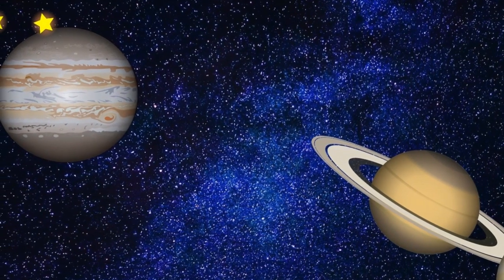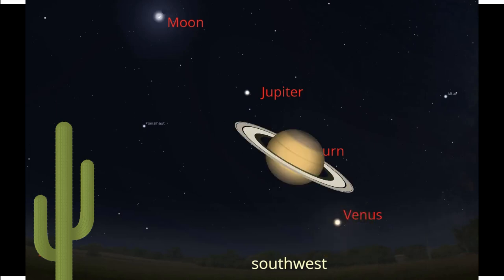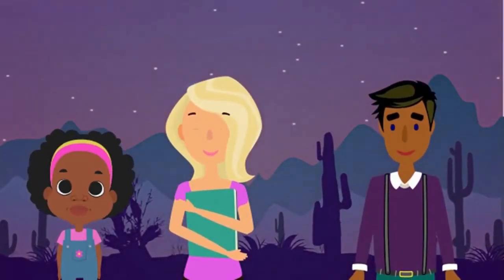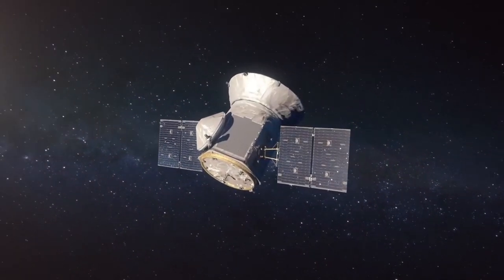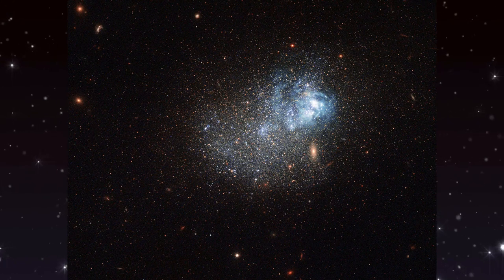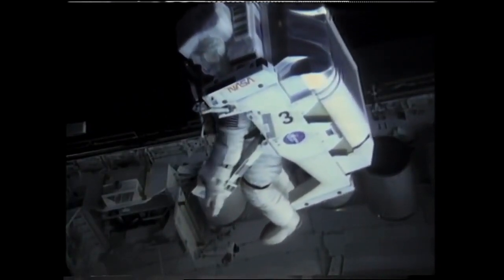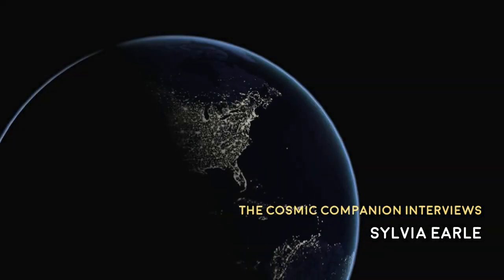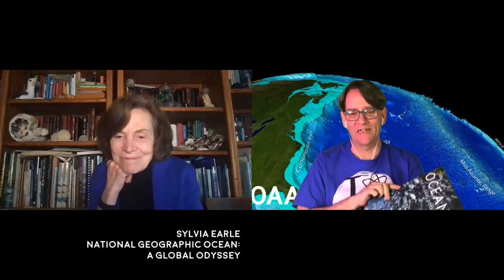Sylvia Earle Guides Us Through the Oceans - The Cosmic Companion 7 December, 2021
Astronomy News with The Cosmic Companion. This week, we are delighted to be joined by one of the world's most renowned oceanographers, Dr. Sylvia Earle. She's here to talk to us about her new book, National Geographic Ocean | A Global Odyssey. We're going to get an in-depth look at the oceans of our home world.

We're also going to take a look up in the sky, as a trio of planets line up with the Moon, and the Geminid meteor shower aims to delight skygazers. And, we look in on an odd planet that is really metal. No, seriously. It's metal.

Early in the evening of Friday 10 December, the Moon will line up in the night sky with the planets Jupiter, Saturn, and Venus. Viewers wishing to see this alignment should head out a bit after sunset, and look to the southwest. The brightest object, seen at the bottom of the line, is Venus. Up above that and a little to the left lies Saturn – the dimmest of the tetrad. Third in the line, continuing our journey up and to the left, lies Jupiter. Finally, that big, bright thing in the upper left is The Moon.

Three days after this alignment, the Geminid meteor shower rains down from the sky. Although most meteor showers peak just before dawn, the Geminids are best seen earlier in night – around 10 or 11 pm. Head outdoors away from city lights, and look to the east or northeast to see this display. Skygazers can often see 100 or more shooting stars per hour from the Geminids, but the Moon is shining brightly on Monday. This means viewers will be limited to 30 or 40 shooting stars per hour, even under ideal conditions.

Looking at data from NASA's TESS space telescope, astronomers recently discovered a previously-unknown exoplanet, composed largely of iron. This world, dubbed GJ 367b, is less than three-quarters the diameter of Earth, containing a little over half the mass of our home planet. GJ 367b orbits its home star once every eight hours, scorching the daylit surface of that world with temperatures around 1400 degrees Celsius, or more than 2500 degrees Fahrenheit – hot enough to melt rock! This iron-rich world has no hope of hosting life, but this fascinating discovery shows how astronomers are now able to study worlds smaller than Earth orbiting other stars.